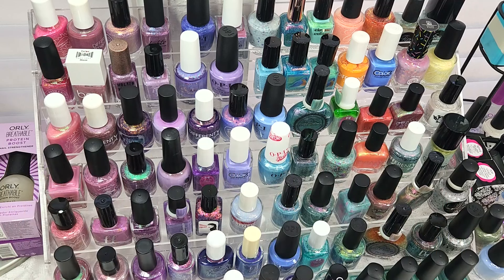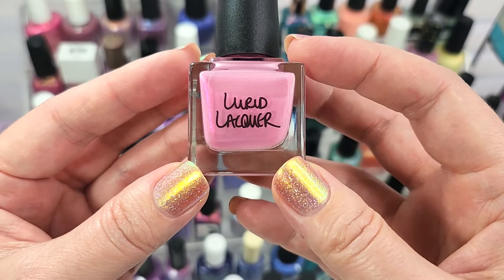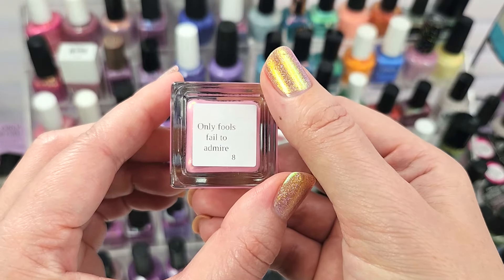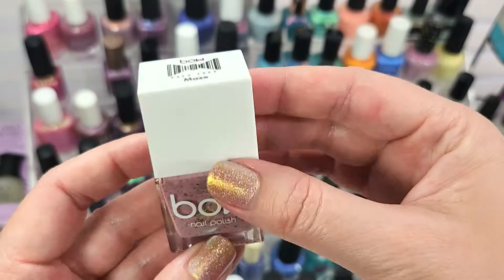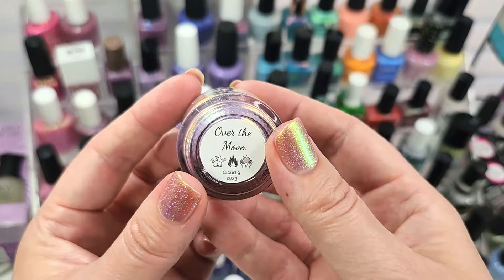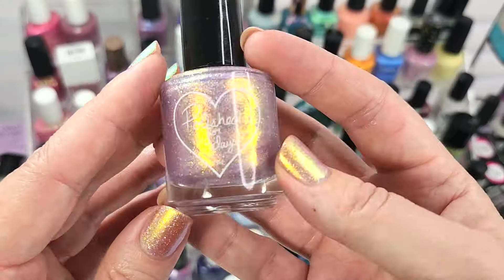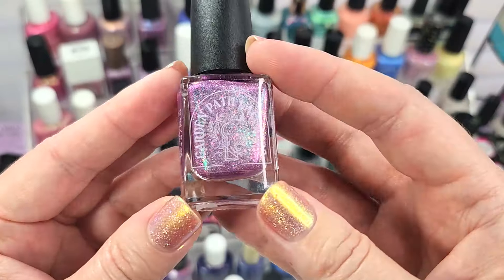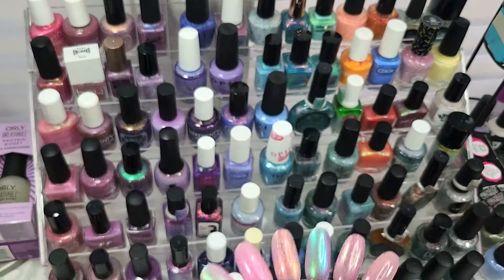Spring Rack Collab 2024 Part 1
💐It's time for Spring!! And today I am sharing part 1 of my Spring Nail Polish Rack. Please make sure to check out the list of other channels that are participating in the collab 👇, and I hope you enjoy all the Spring polish.

On my nails: Different Dimension I'm With the Band